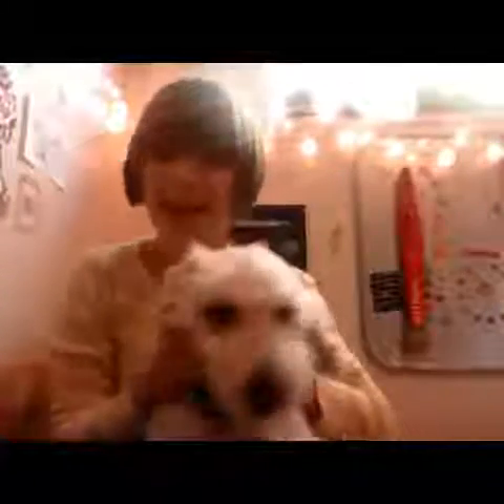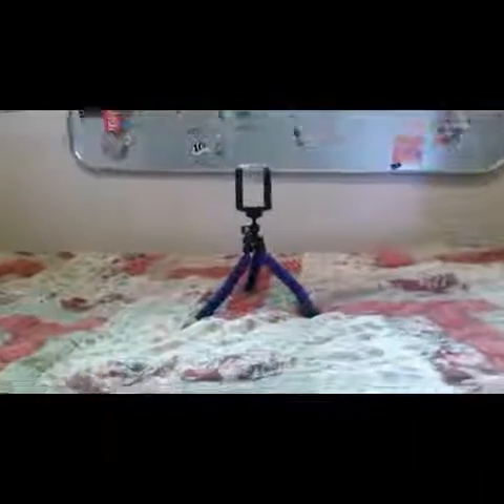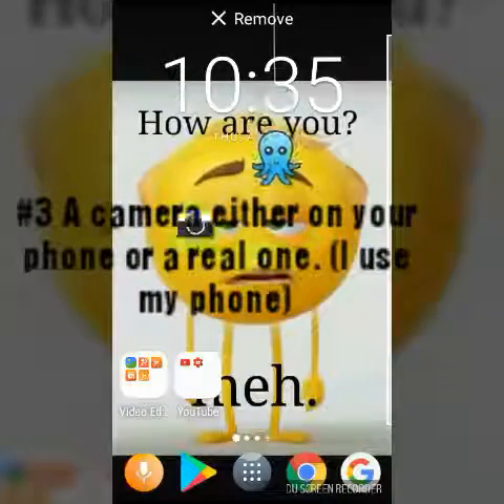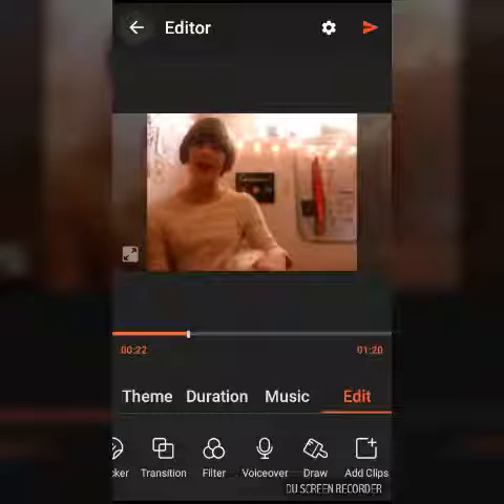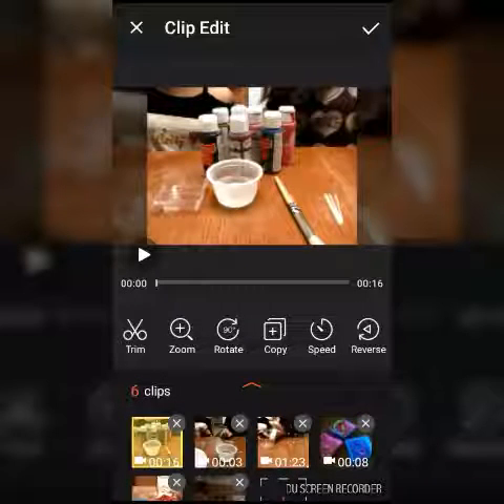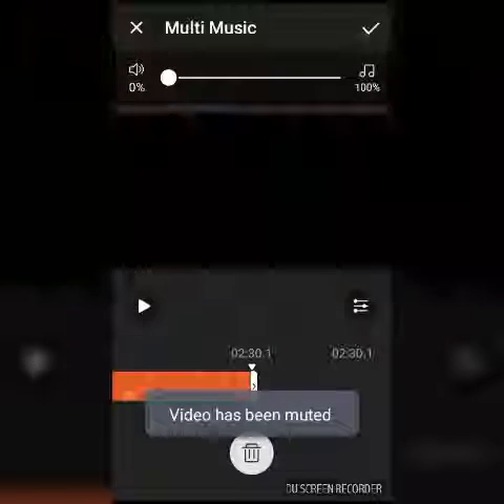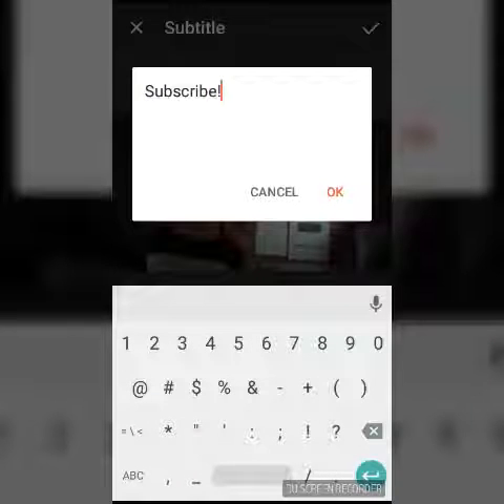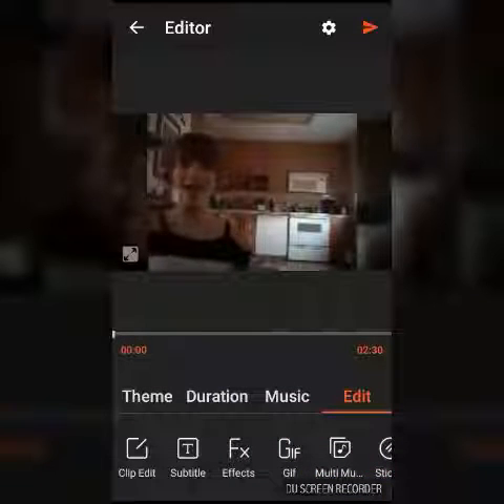How I Film and Edit My Videos